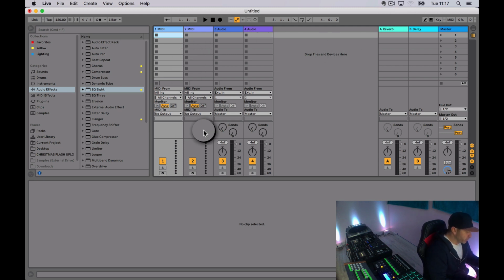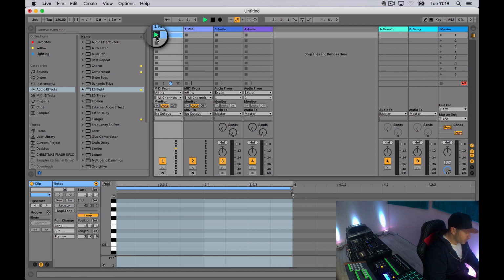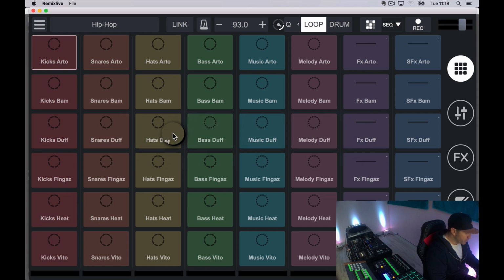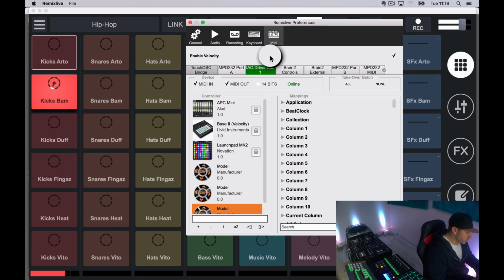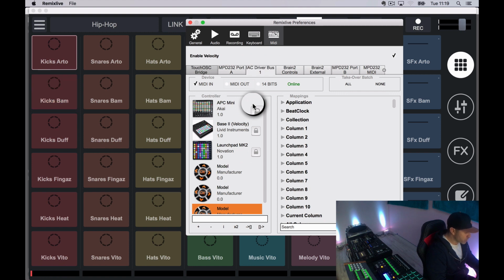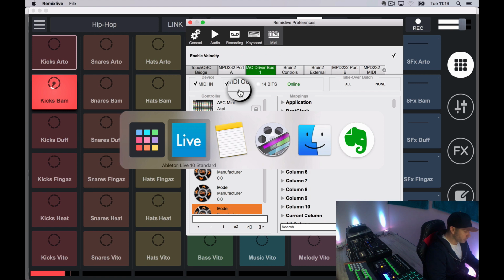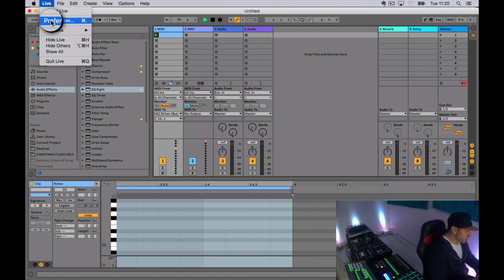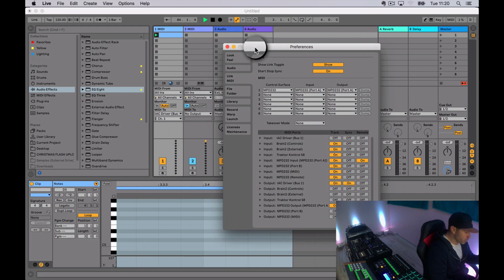MIDI Feedback - What It Is & How It Affects Your Production Setup